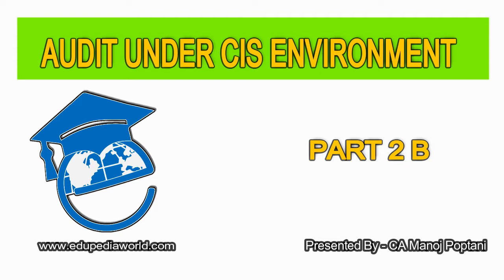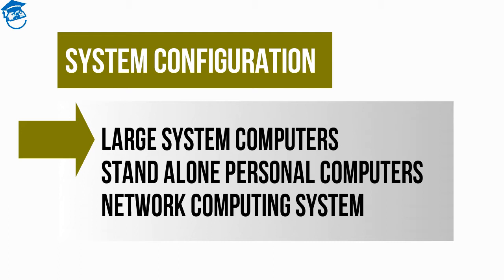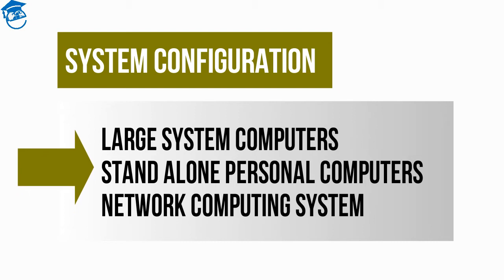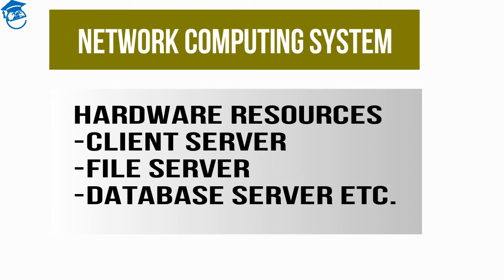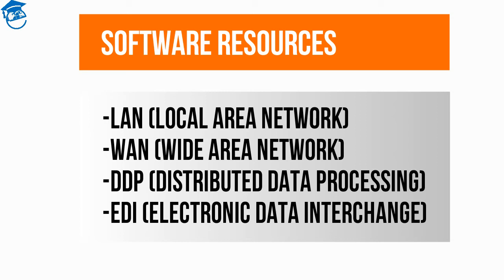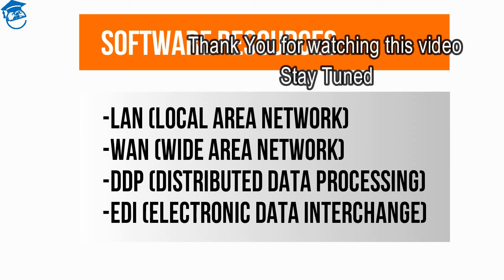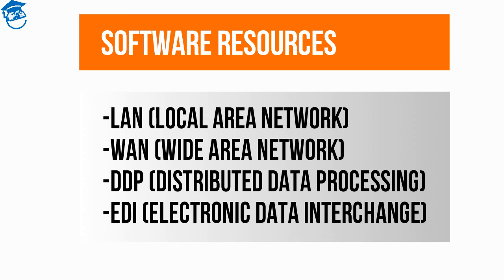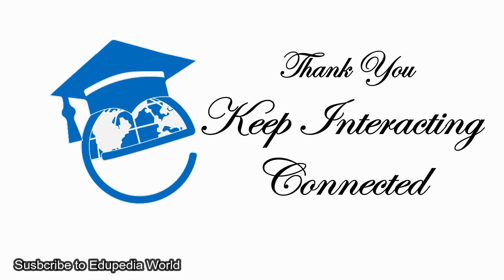Audit Under CIS Environment | Types Of Computer System | System Configuration & Its | Part 2 B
Accountancy;

Audit Under CIS Environment | Types Of Computer System | System Configuration & Its Types | Part 2 B;

Topic Covered :

~ Types of Computer System : 00:00:30 - 00:00:50 (Briefing)

    1. System Configuration : 00:00:55 -
        a. Large System computers
        b. Stand Alone personal computers
        c. Network Computing System :-
            * Hardware Resources (Client
               Server; File Server; Database Server) : 00:04:55 - 00:06:20
            * Software Resources : (LAN - Local Area Network; WAN -
               Wide Area Network; DOP - Distributed Data Processing; EDI
               - Electronic Data Interchange) : 00:06:20 - 00:11:14

     2. Processing Systems : (Next lecture...)